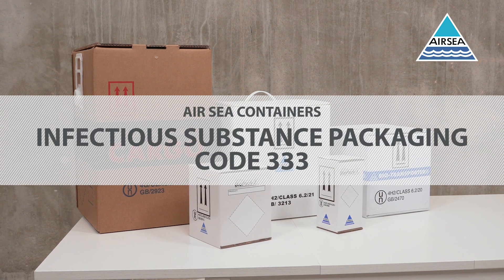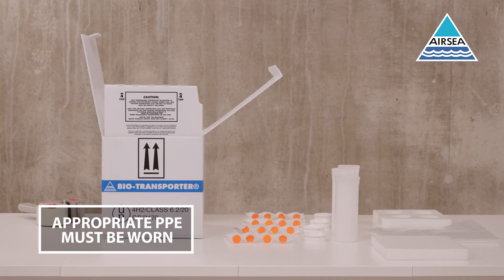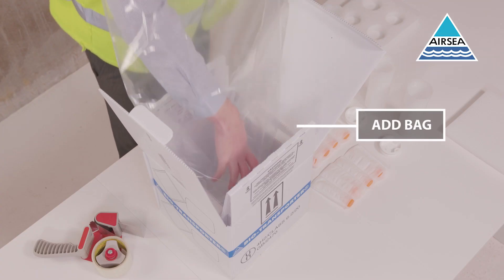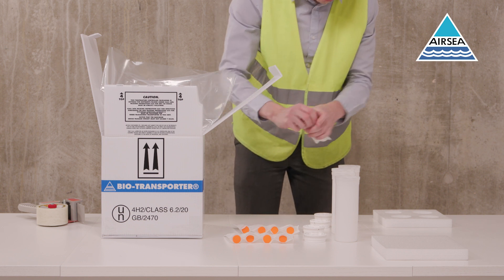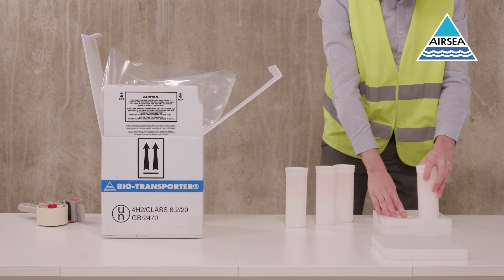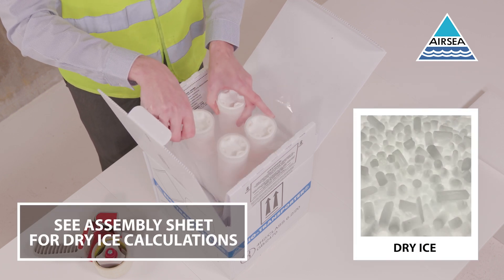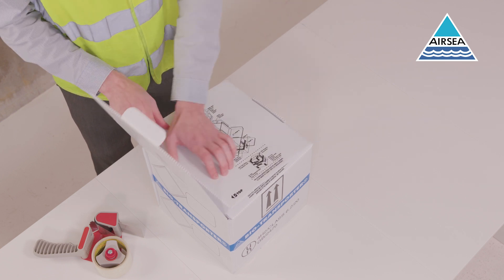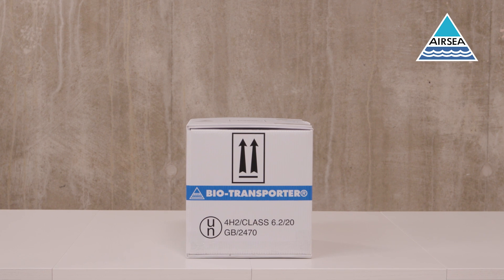Temperature Control Packaging for Class 6.2, Category A Substances. Code 333 Assembly Instructions.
In this video we demonstrate how to package infectious substances using our Code 333 Biotransporter 1 – Temperature Control Packaging.

Looking for temperature control when shipping infectious substances? Our Biotransporter 1- temperature control outer packaging can contain up to 5kg of Dry Ice to give 30 – 40 hours protection. It is approved to ship Class 6.2 Infectious Substances, Category A Substances.